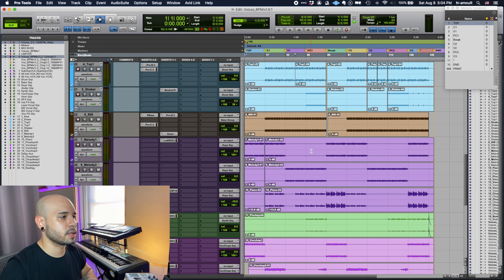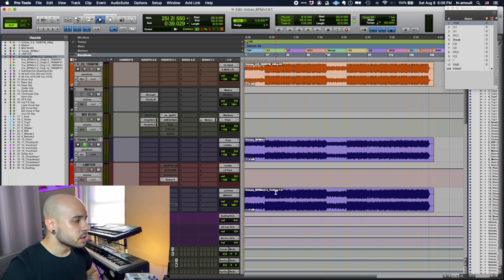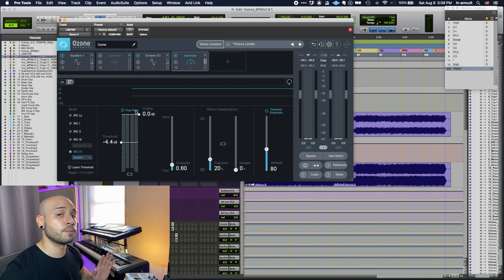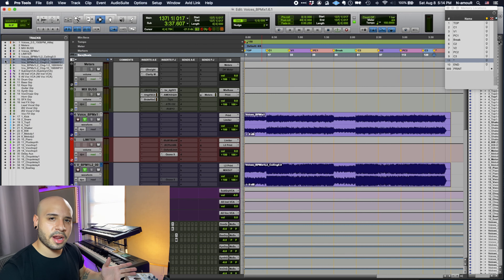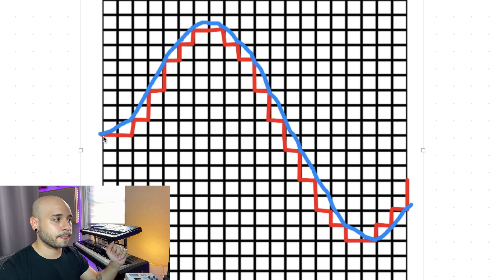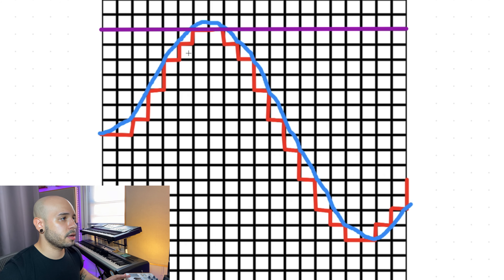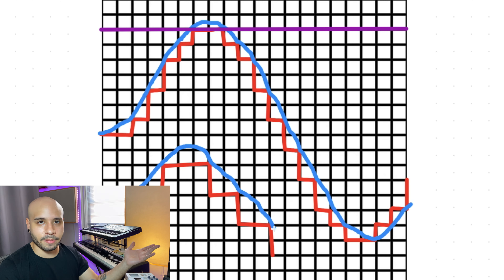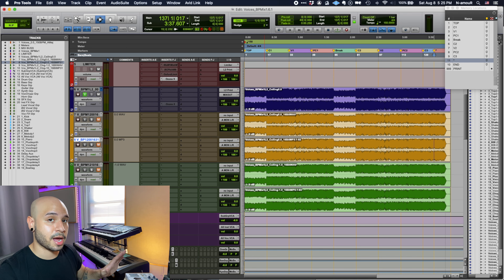Quick Tips: The Limiter Setting No One Tells You About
If you watched my last video on how to create a mix template, you know I run all of my mixes through a limiter before I send them to a client. But whats I DIDN'T DO, was talk about my limiter settings. That's what I'd like to do in this video. I would like to explain why I set the ceiling of my limiters to -1dB instead of 0dB, and why you should too! Learn about inter-sample peaking, and how to avoid it on your masters!

Skip to something:

0:00 Introduction
0:25 Overview
0:50 -1dB vs 0.0 Ceiling
1:03 Let's Listen: Mix vs Reference
2:14 Looking at the Limiter
2:27 What is True Peak?
2:35 Sample Rate and Bit Depth conversions
3:25 What do these conversions do to my audio?
4:04 Explanation
4:17 Digital Analog Basics
5:13 Intersample Peaks
5:39 What does lossy conversion look like?
6:25 Why does any of this matter?
7:07 The Proof is in the Pro Tools
7:38 What does this mean in the real world?

All music original content, produced by me.